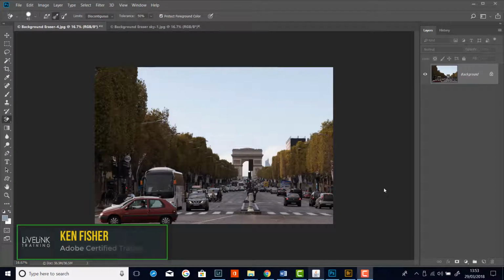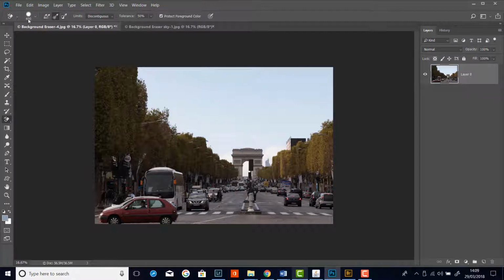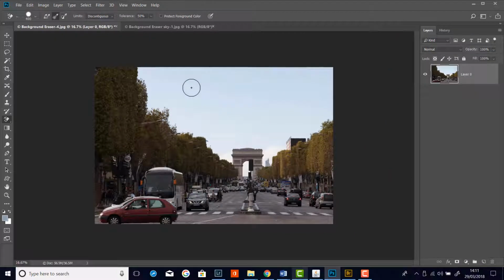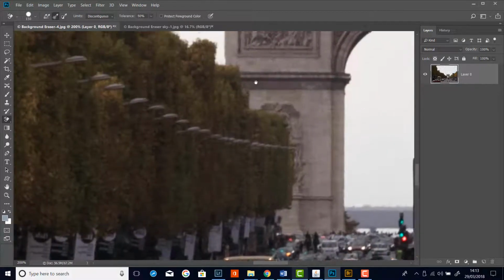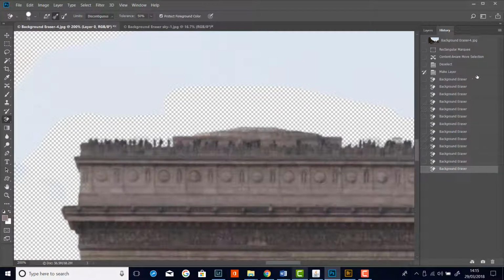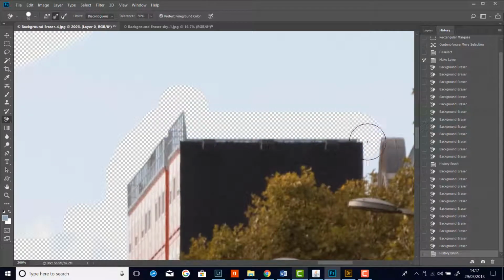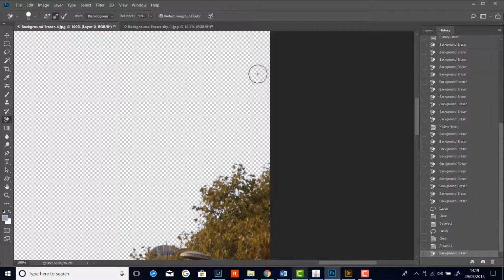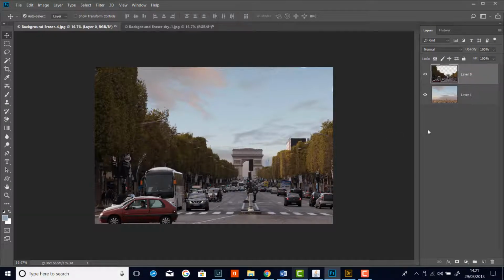The Background Eraser Tool: Photoshop Beginners Essential Skills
In this video you will learn how to use the Background Eraser Tool to erase a bland sky and replace it.